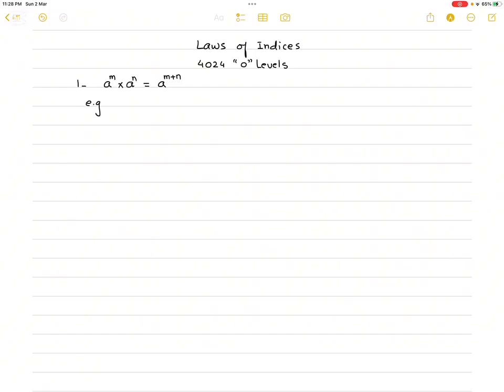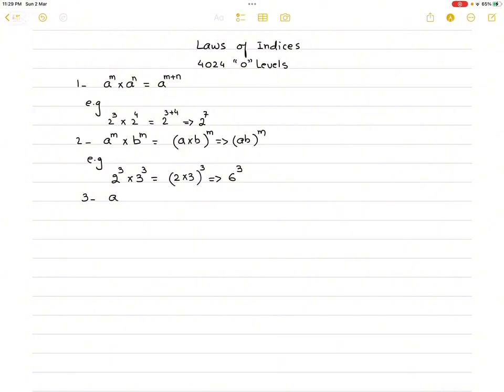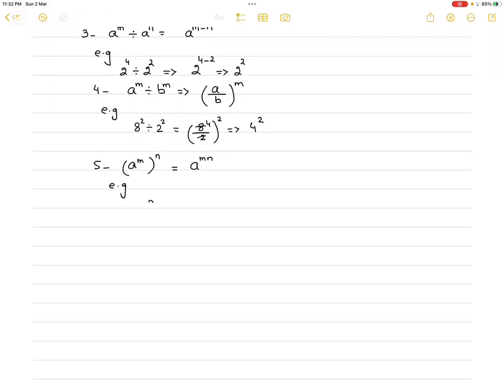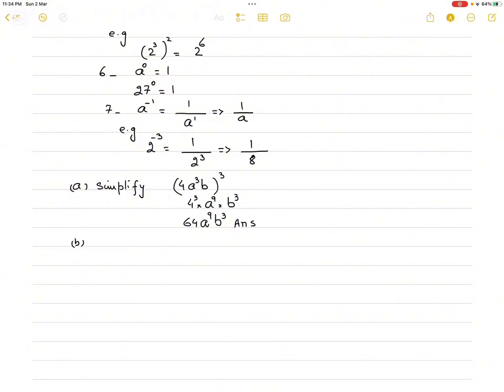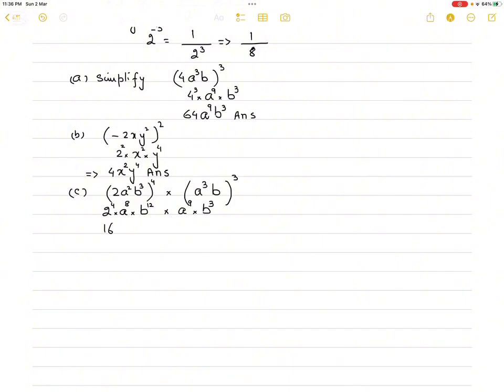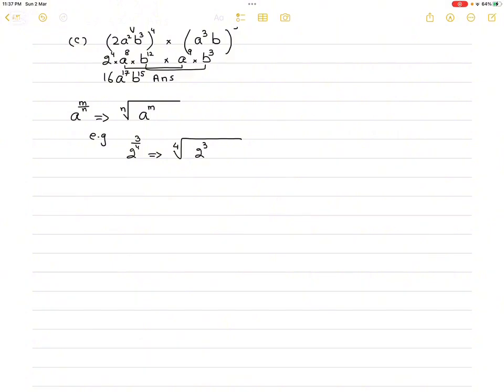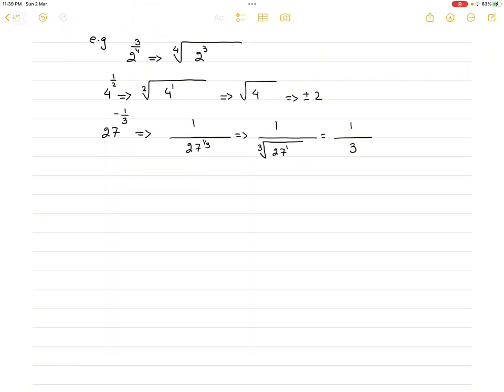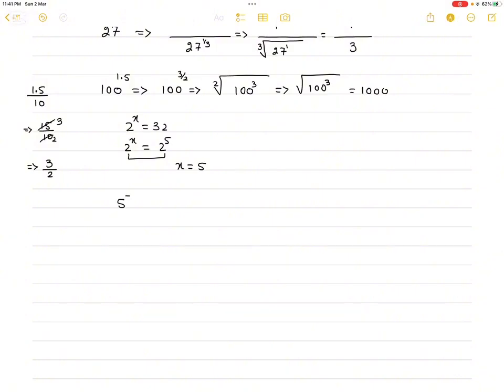O levels math Topic indices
O levels math